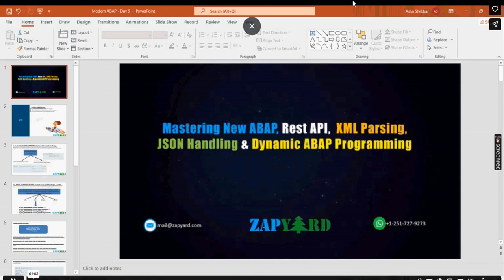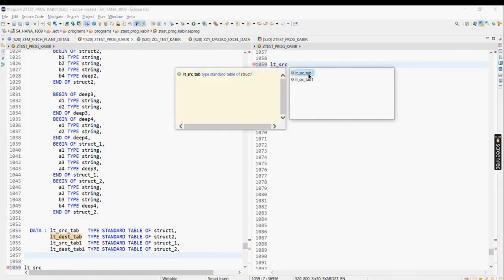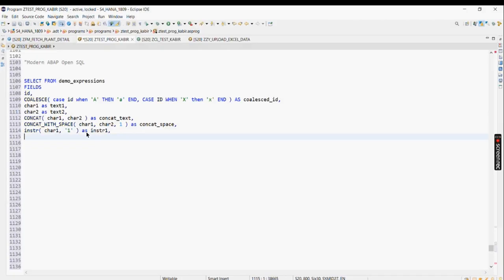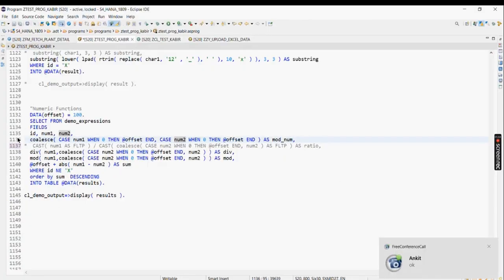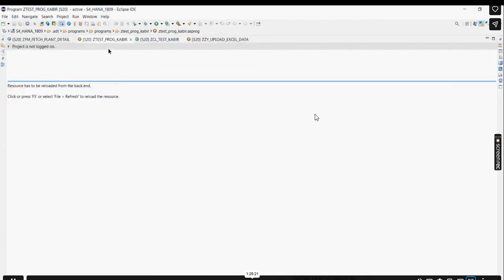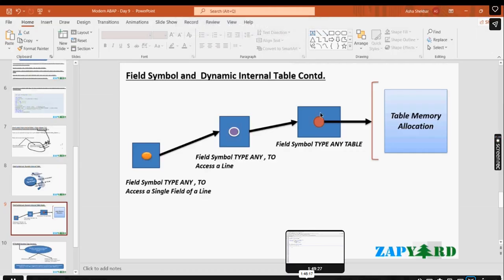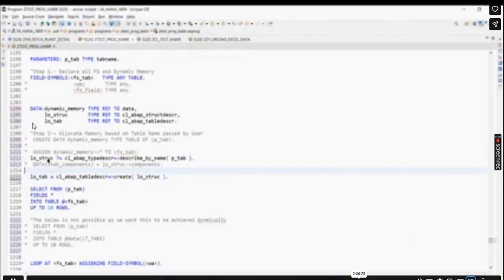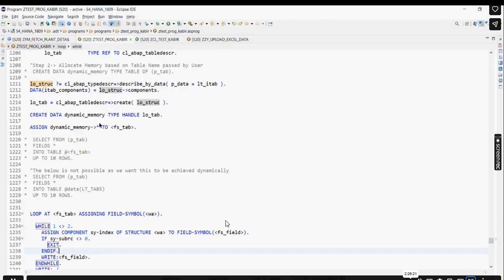Modern ABAP Rest API XML Parsing Day9